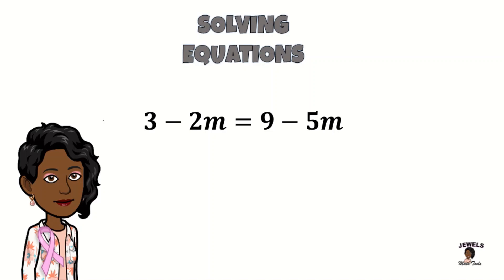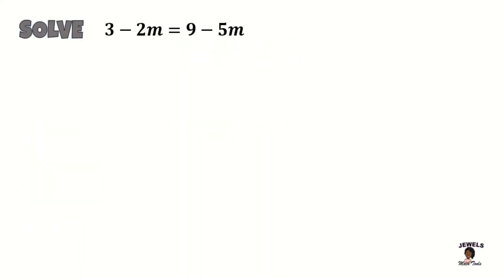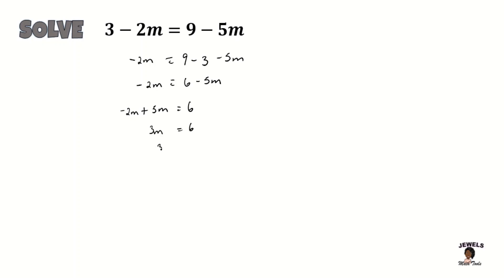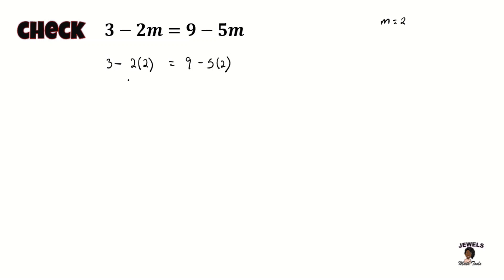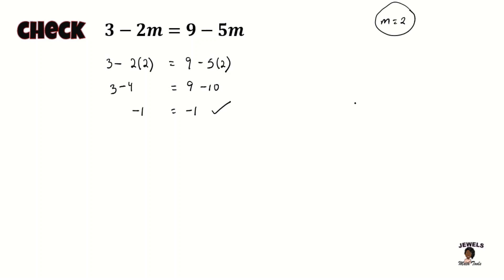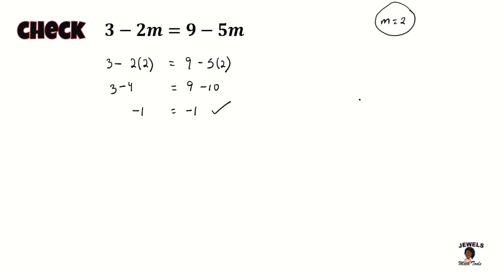Solving Algebra Equations 1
In this series we are focused on solving algebraic equations without fractions. Although some of the solutions will result in fractional answers, fractions will not be given in the question. This is the first video in this series and I hope you like it.

This series involves not only solving your equations but also applying substitution to check your answer.

Make sure you check out this video and the others to come.